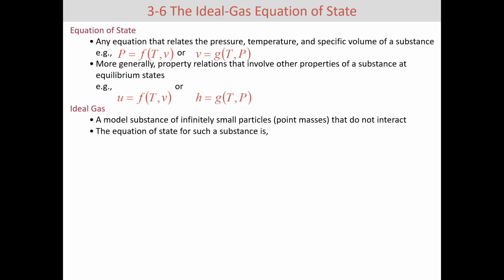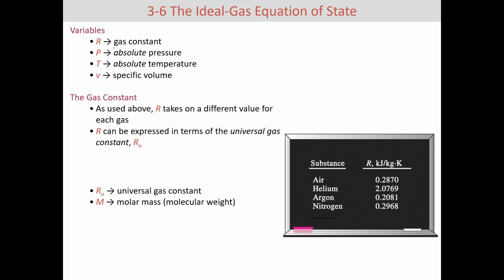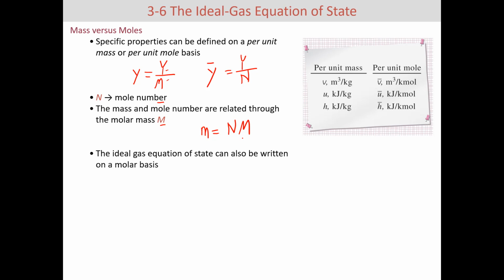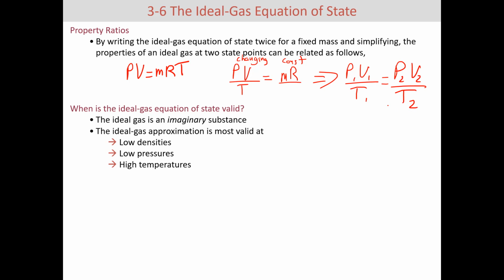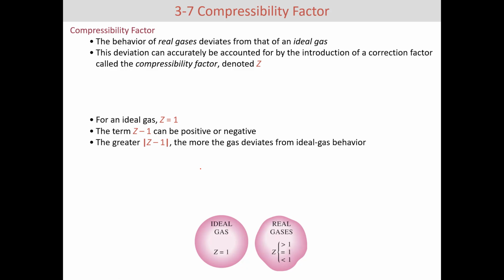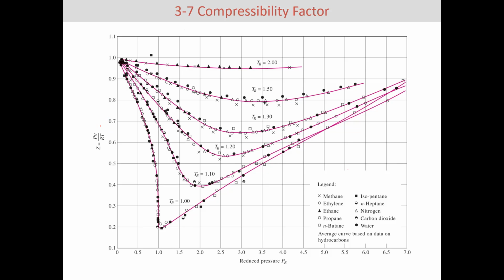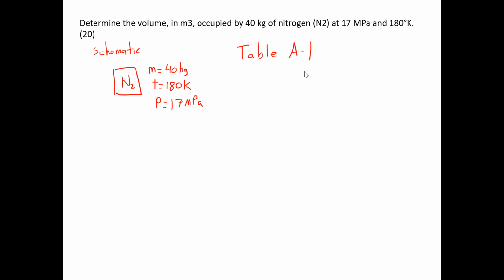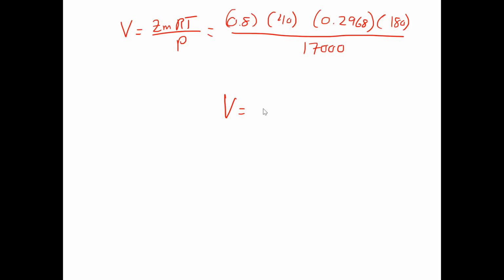Chapter 3 part 7